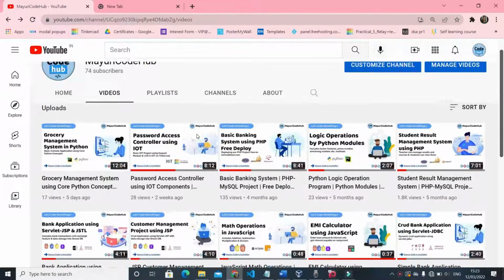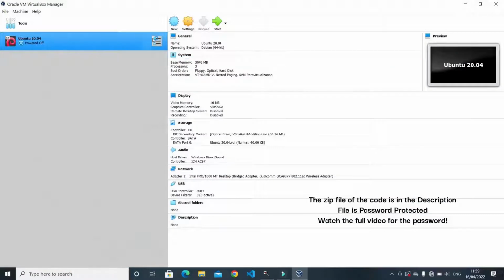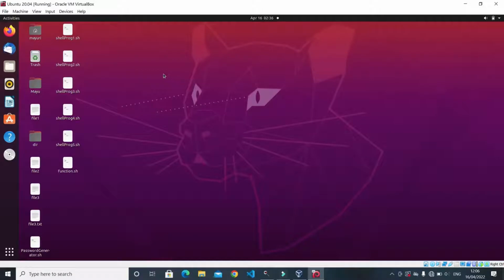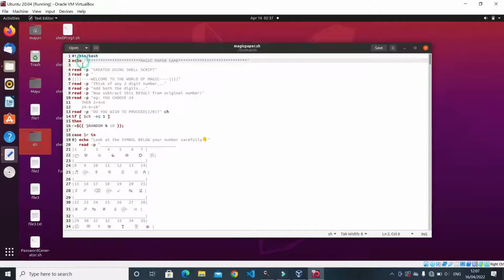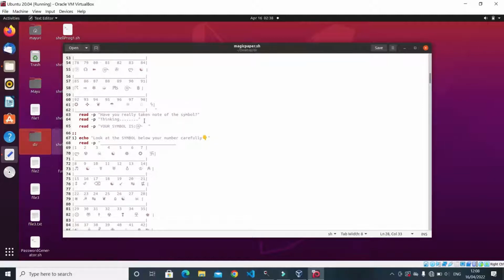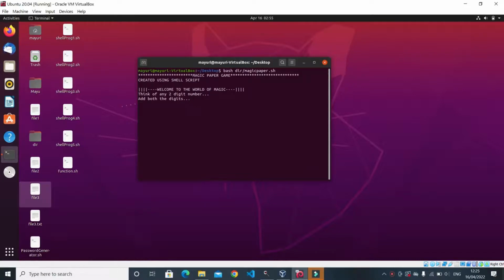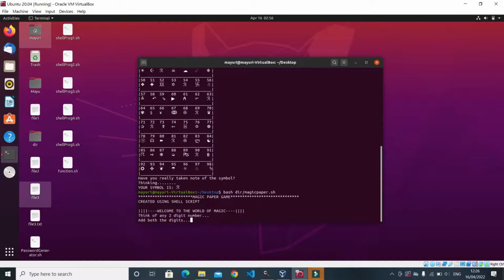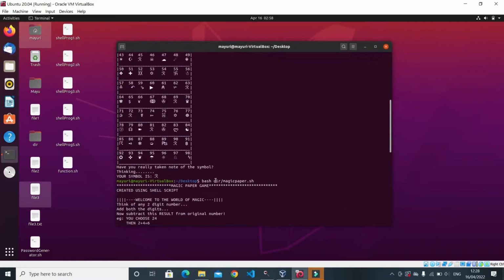Magic Paper Game in Shell Scripting | Operating Systems Project | Oracle VirtualBox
Recording software: Wondershare Filmora 9
IDE: Oracle VM VirtualBox